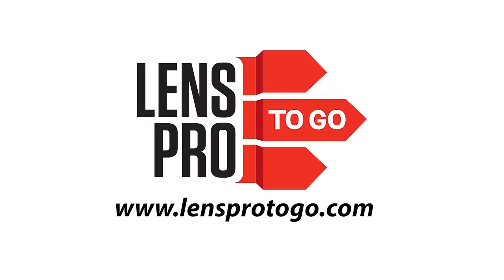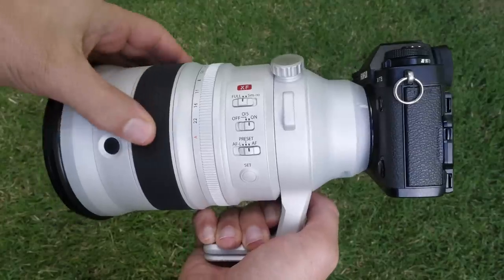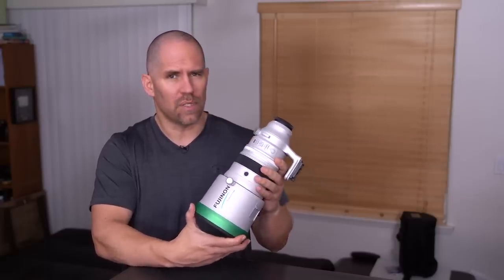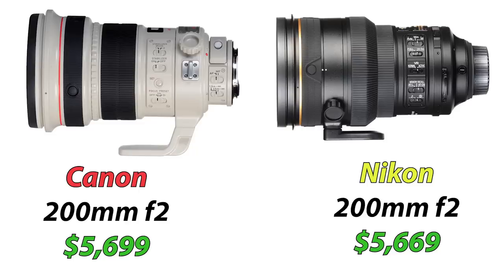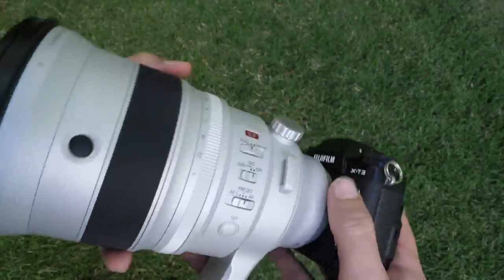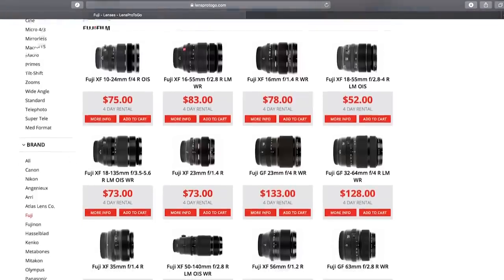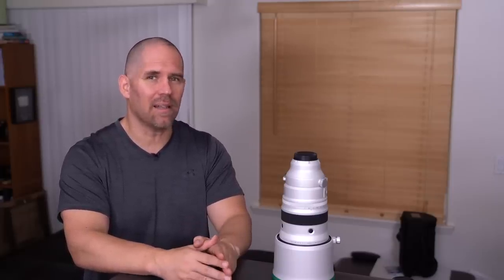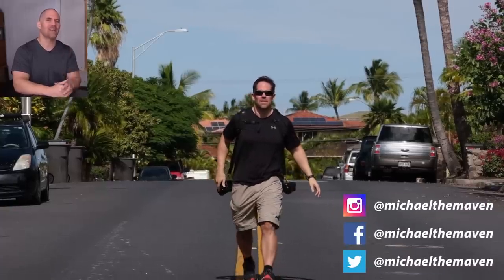The REAL Reason Fuji 200mm f2 is $6,000! | Hands on Review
Now Available!

Hands down the best Fuji lens Ive used! Absolutely incredible, felt like magic but. what does this really mean? Here are my thoughts!

If you enjoyed the way I presented this video, I might be able to help you learn your camera!

Michael's "Maven Straps" here:

SKINNY
Black

WIDE
Black:
Blue:
Army Green:
Orange:
Purple
Desert Camo: